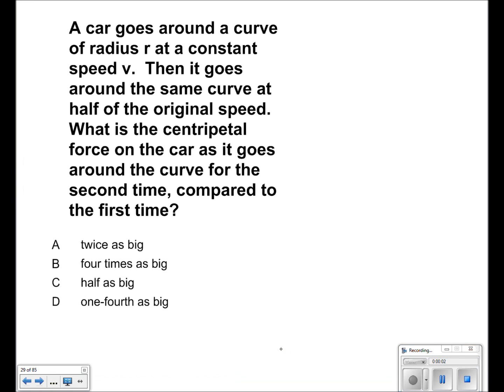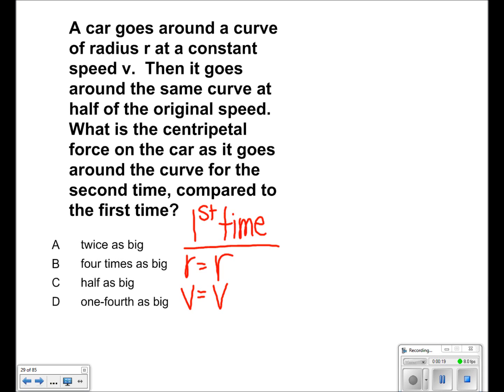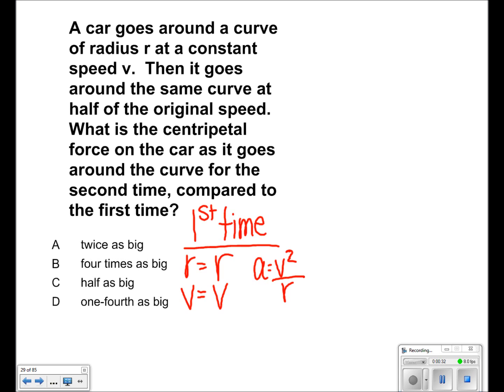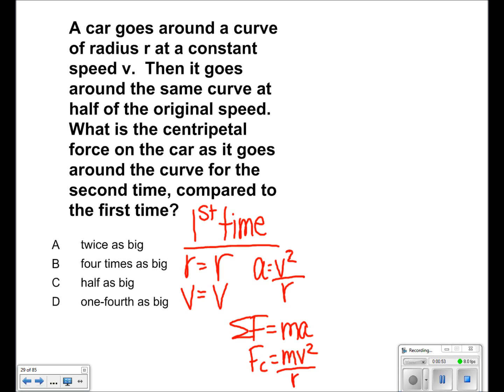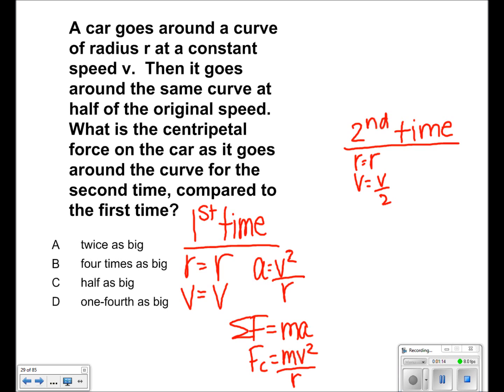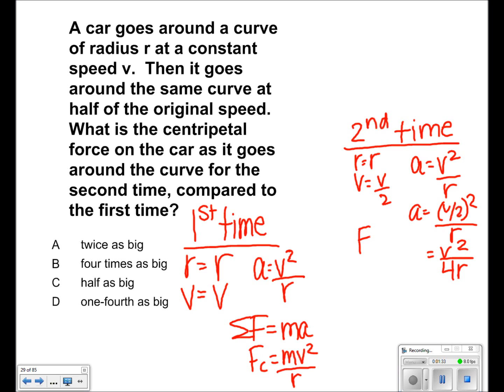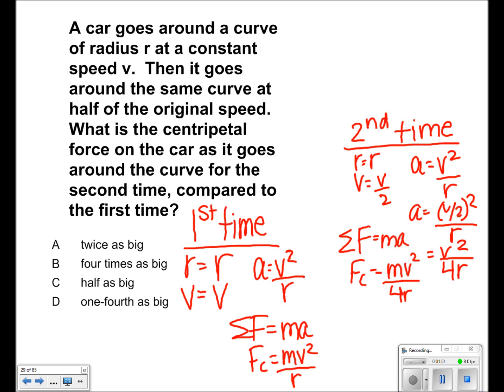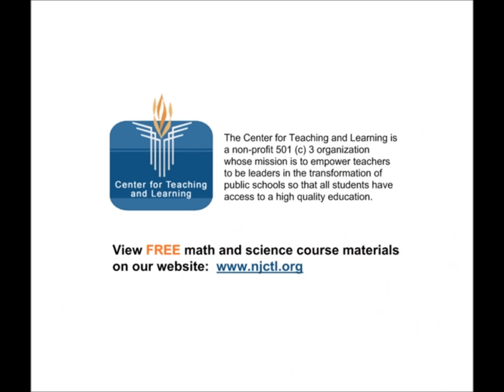Uniform Circular Motion Presentation #48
A car goes around a curve of radius r at a constant speed v.  Then it goes around the same curve at half of the original speed.  What is the centripetal force on the car as it goes around the curve for the second time, compared to the first time?